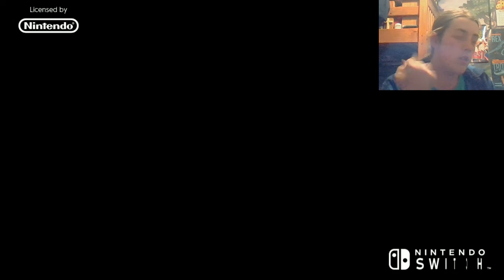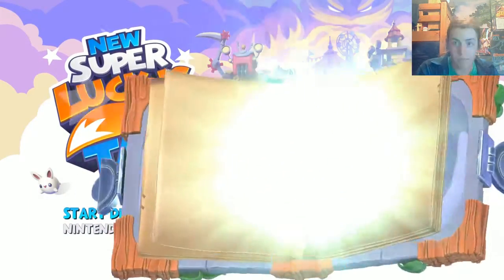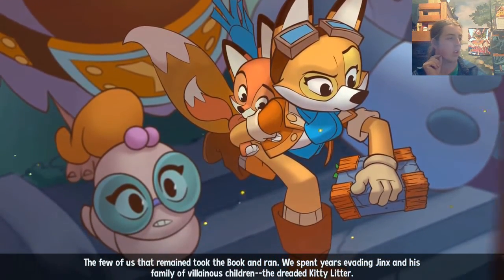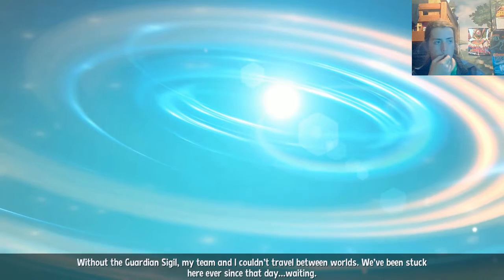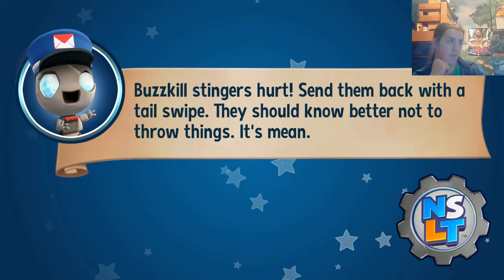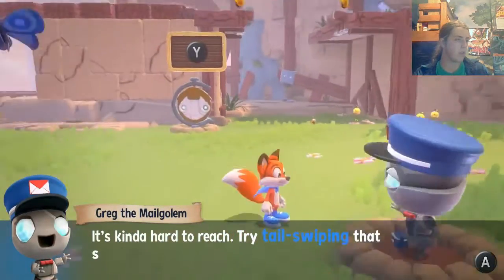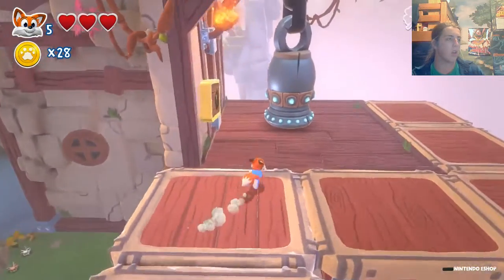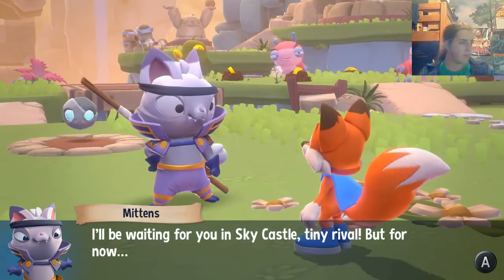New Super Lucky's Tale Demo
I play a game about a small fox boi who jummp.